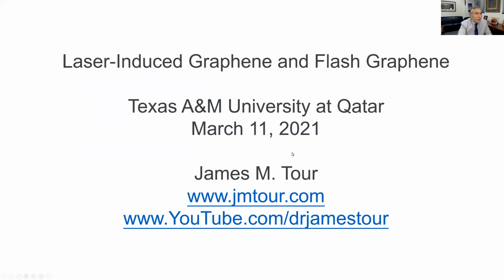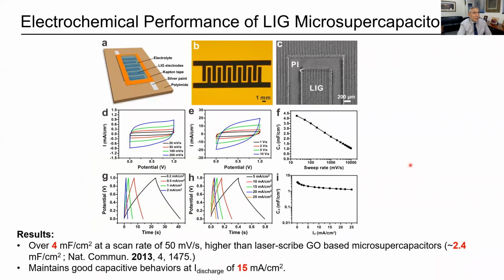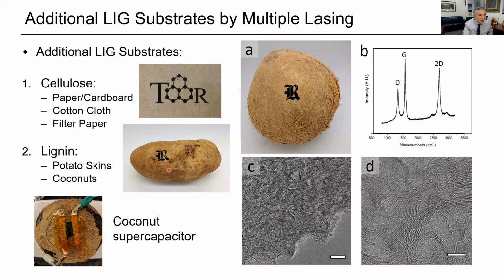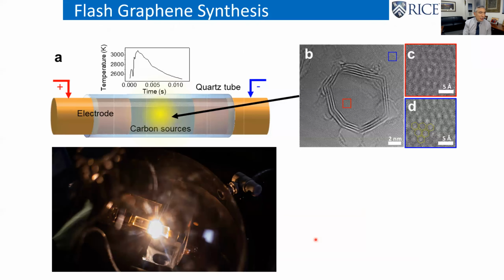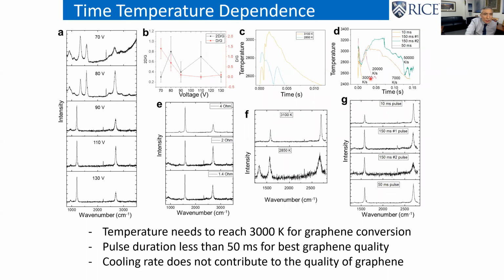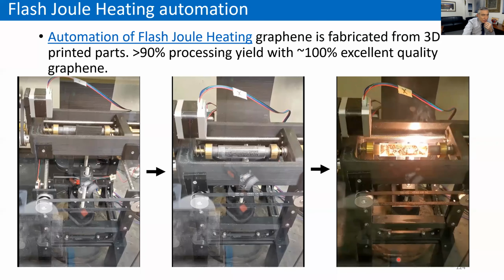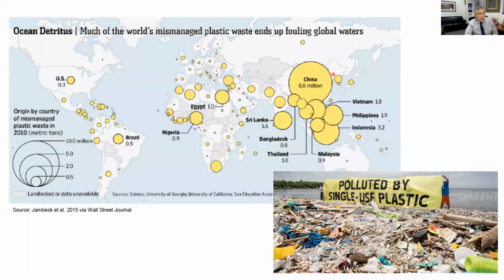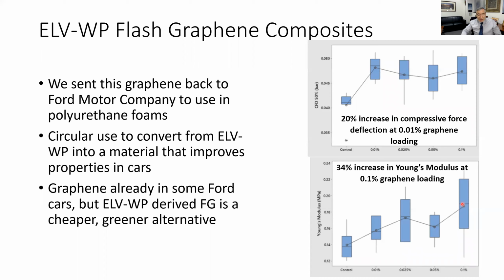Laser-induced graphene and flash graphene | James M. Tour | 11 March 2021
"Laser-Induced Graphene and Flash Graphene"
Abstract: This lecture discusses the synthesis of graphene atop films and in bulk via new development routes, in addition with discussion of display of devices and items made from these graphene.

This lecture was given virtually via Zoom by James M. Tour, T.T. and W.F. Chao Professor of Chemistry at Rice University on 11 March, 2021.

Opening remarks and moderation done by Murtaza Ali Khan, Vice-President of GSA-Q 2020-21